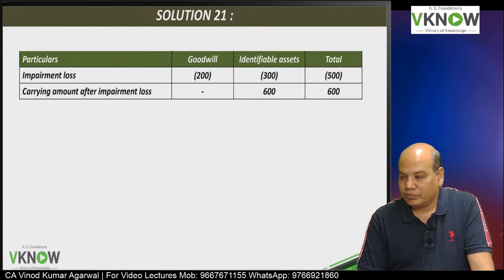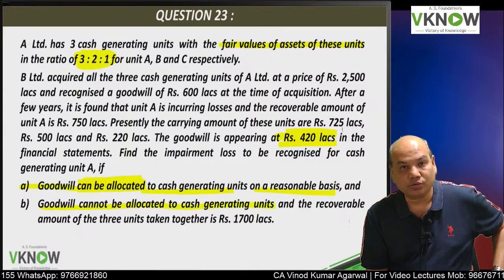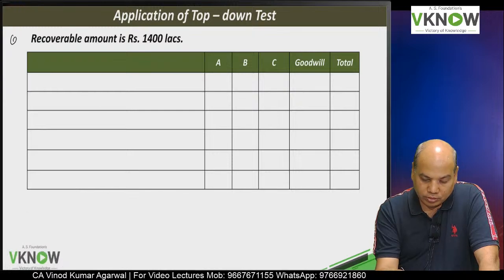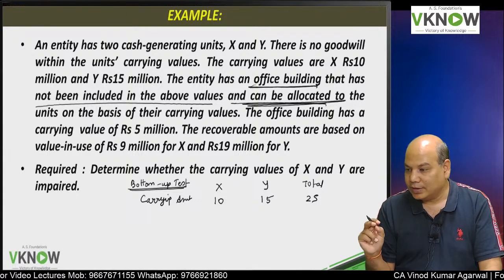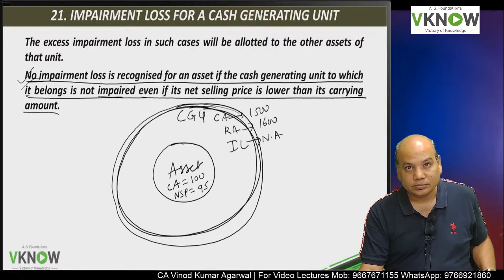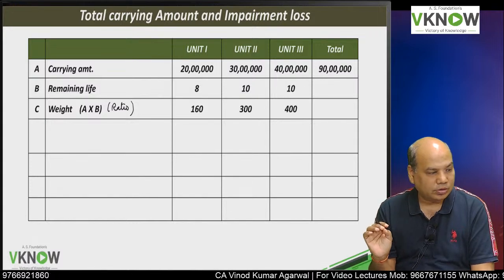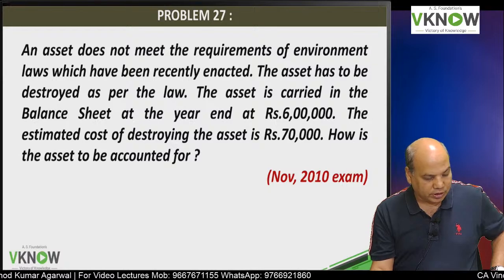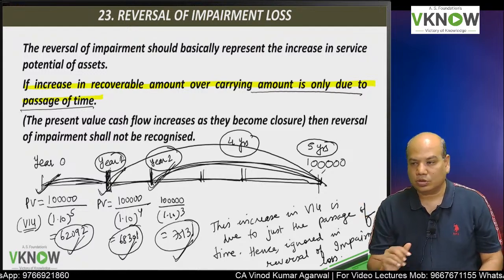Inter Accounting Standard (AS 28 - Impairment Of Assets) English | Day -4 | CA Vinod Kumar Agarwal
Watch Part - 4 of the CA Inter Accounting Standard (AS 28 - Impairment Of Assets) lecture in English, presented by CA Vinod Kumar Agarwal Sir. In this comprehensive lecture, you will dive deep into the intricacies of AS 28, gaining valuable insights and understanding its practical implications. Whether you're a student preparing for the CA Inter exams or a professional looking to enhance your knowledge, this lecture is designed to provide you with a thorough understanding of the subject matter. Don't miss this opportunity to learn from one of the best in the field. Watch now and enhance your understanding of AS 28 - Impairment Of Assets.

Topic - AS 28 - Impairment Of Assets